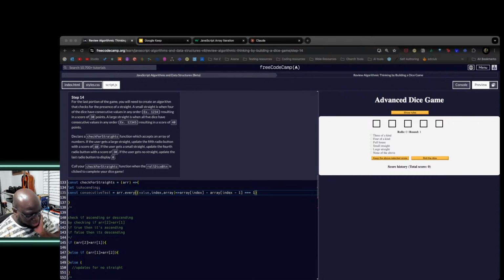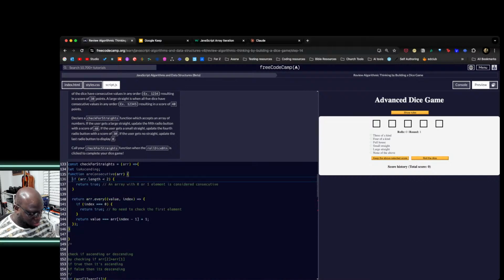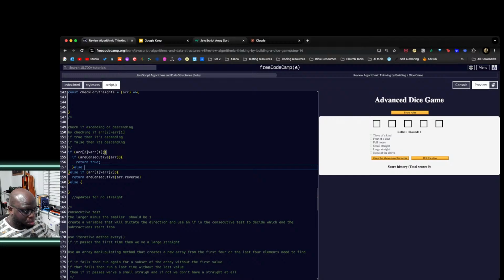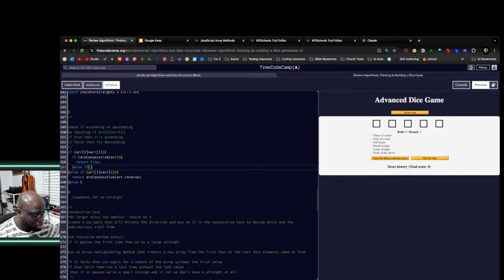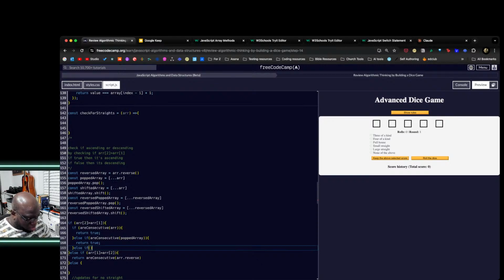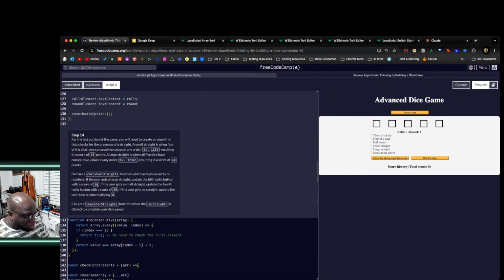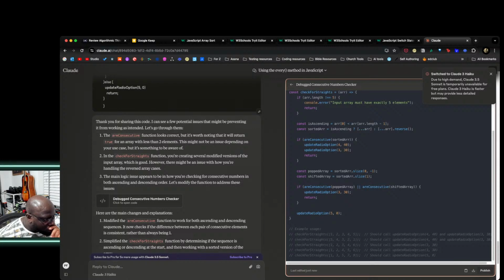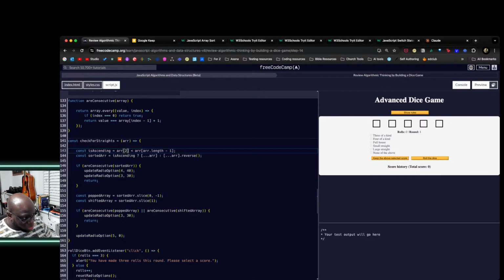Turning Up Day 248 Reviewing Algorithmic Thinking with a Dice game step 14 part 4 DID NOT SOLVE